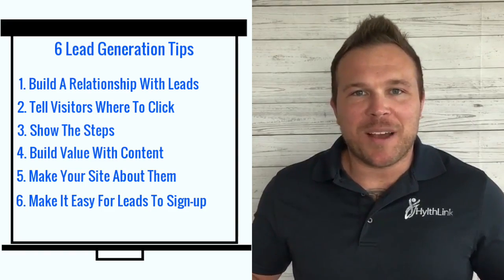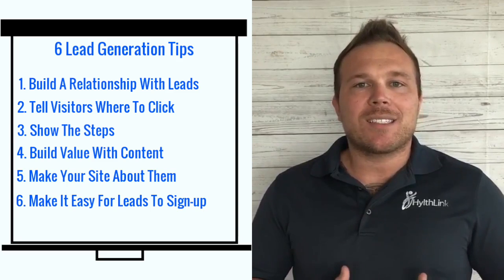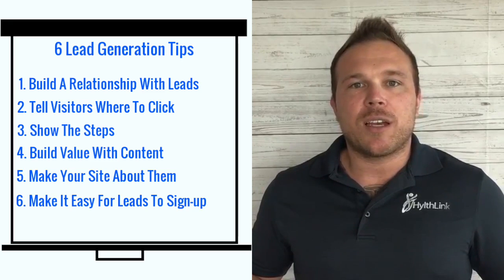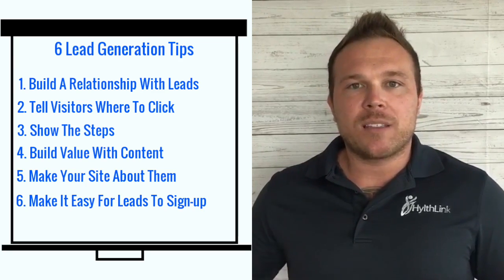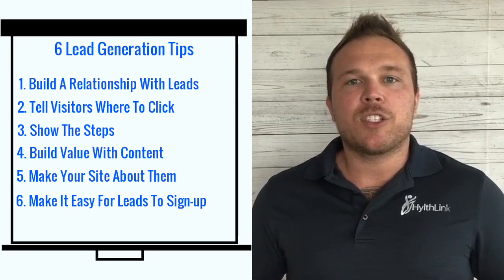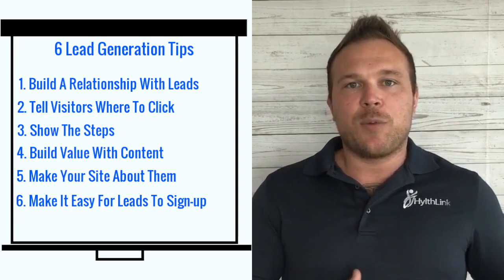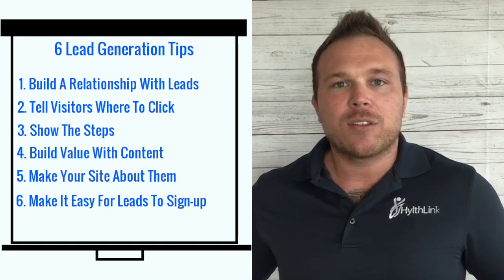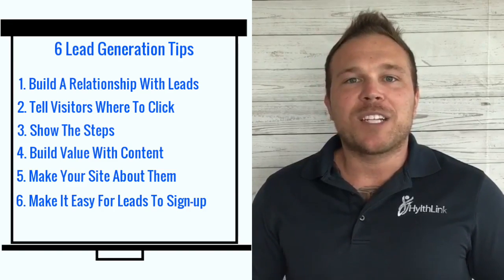How To Build Relationships On Your Website | Website Automation Tips 1/8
1. Build A Relationship With Leads

At HylthLink we use many ways to build relationships with new website visitors. We implement live chat tools and scheduling options on all of our pages. This shows the customer that we are always there for them, whether this is to meet over a phone call or answer any questions or concerns.

2. Tell Visitors Where To Click

We implement this web strategy by placing a "Start Here" button on every page of HylthLink.com. This shows the website visitor exactly where to start and then we can direct them to the appropriate pages from there. By directing the viewer you can lead them to a sales page at the end of the funnel.

3. Make Your Site About Them

HylthLink always focuses on bringing value to the viewer, in our about section we tell the consumer exactly how they can benefit from taking a free health score. Each video walks them through the steps of finding a solution to a problem they might be experiencing and then how we can help them by referring a top rated business owner to work with.

4. Show The Steps

On every sales page of HylthLink.com we tell the visitors exactly what will come next after they hit the purchase button. We have made videos that show the customer what the sales page looks like, what our terms and conditions page says and then that they will be directed to our scheduling page to schedule a coaching call to better their business.

5. Build Value With Content

We always make a video with each blog to summarize what the article is about and how it can benefit the viewer. Some people like to watch videos, some like to read articles and most like both. Build your website around your visitors and what they enjoy and you will have a successful website.

6. Make It Easy For Leads To Sign-up

By painting the picture and providing a map on the site your visitor will follow your direction and always land on the sign-up page. Whether it's through our start now button or through an e-mail we will always show a potential customer on HylthLink.com our sign-up page and what they will receive when they sign up.

If you are interested in working with Brad Smith and HylthLink please click the "Start Here" button on every page.

[Check your website score and analysis to grow your website]

[Connect and feature your business to grow online traffic through search engines]